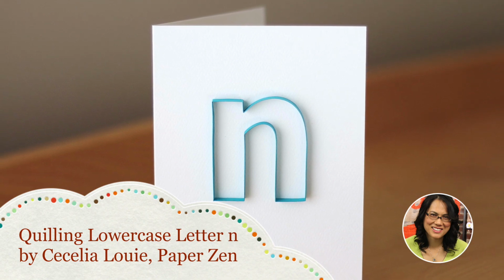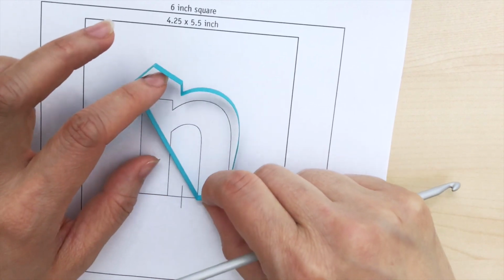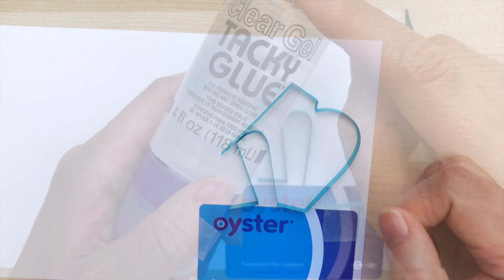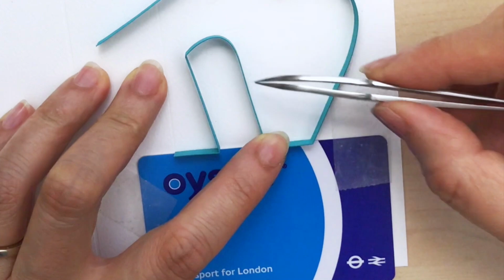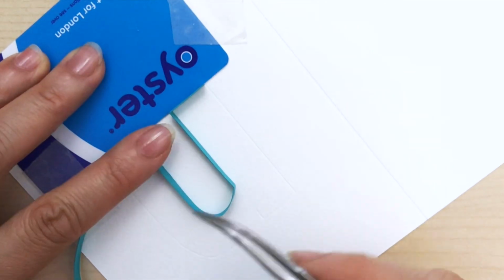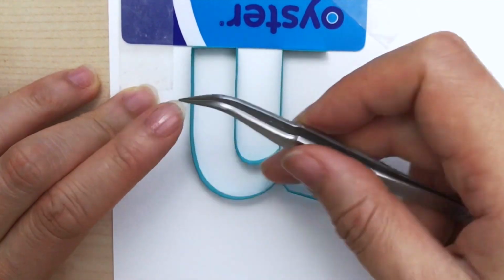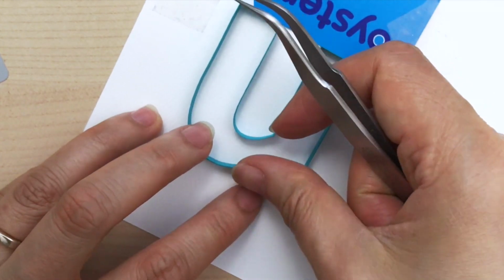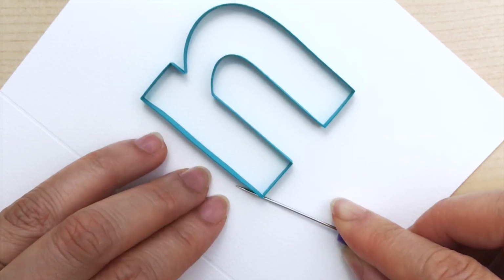Quilling Letters Tutorial - Lowercase Letter n Monogram - On-Edge Outline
Quilling Letters is easy with a pattern and template. Step-by-step quilling letters tutorial to outline letter n using basic quilling letters shapes and techniques. Perfect for quilling birthday cards.